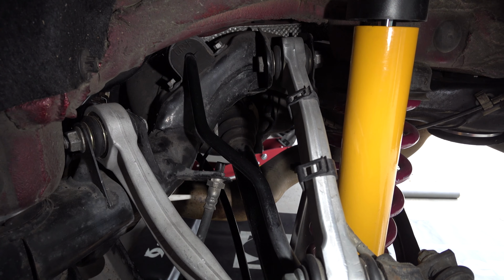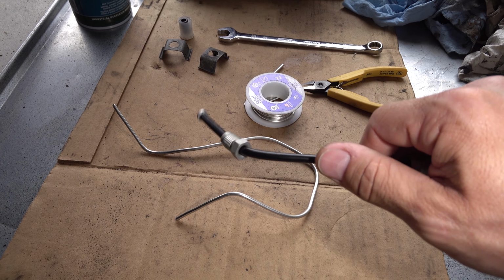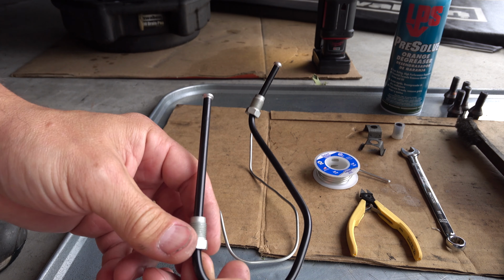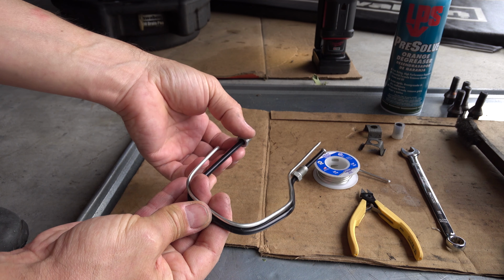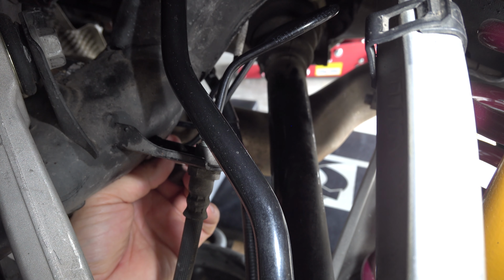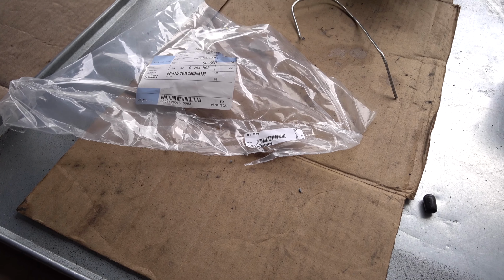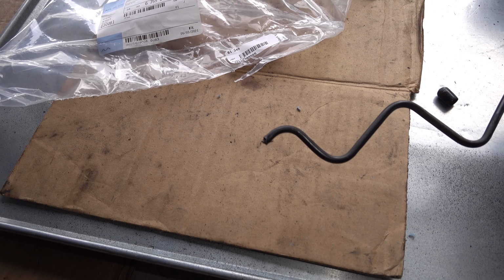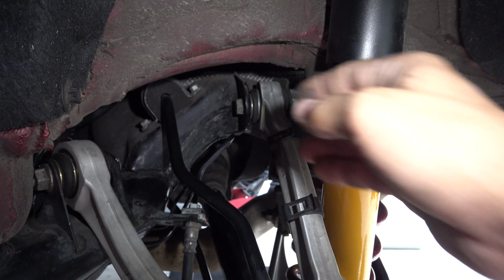How to fix the rear brake line on a BMW E90 #328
Rear left brake line replacement!
All e90 e92 e82 like 325i 328i 335i 128i 135i.
Part 2 of this, well sort of,  is coming up soon -  how to fix a line without replacing it.